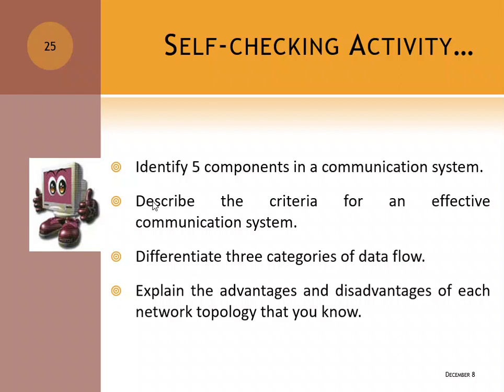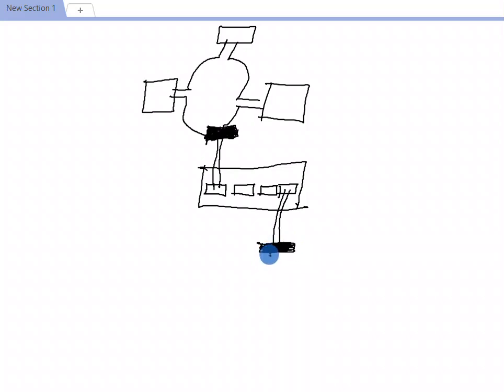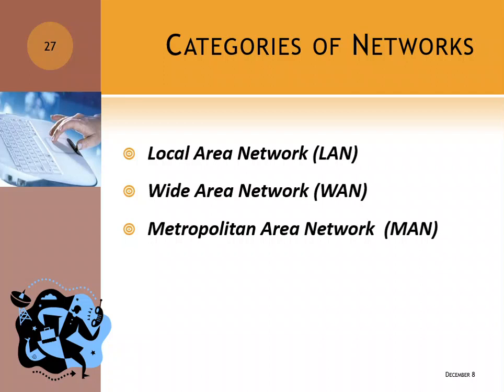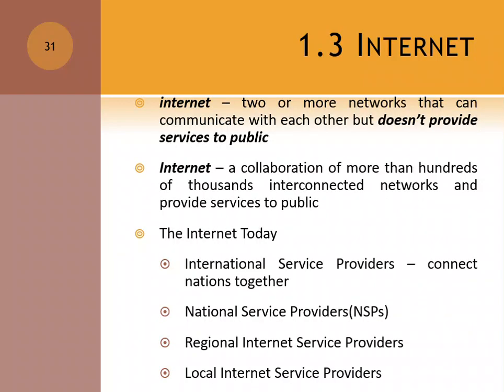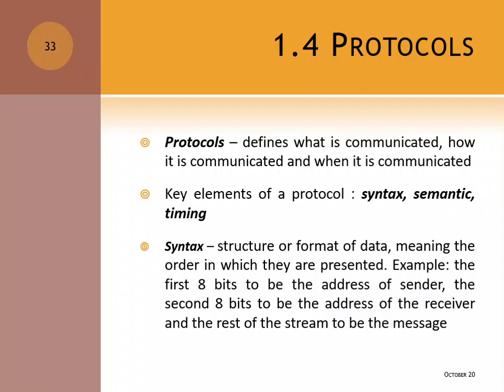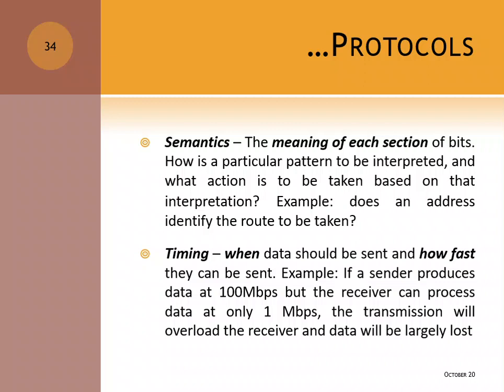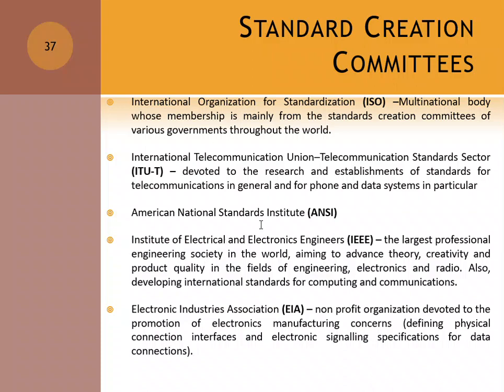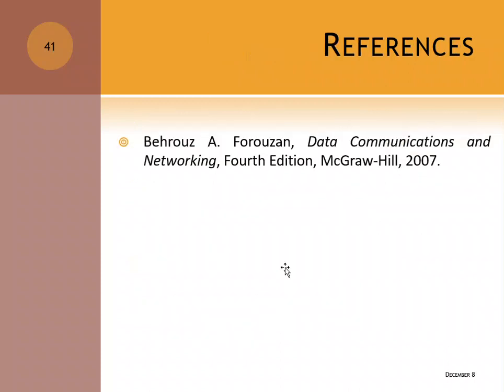ITT300 - CHAPTER 1.4